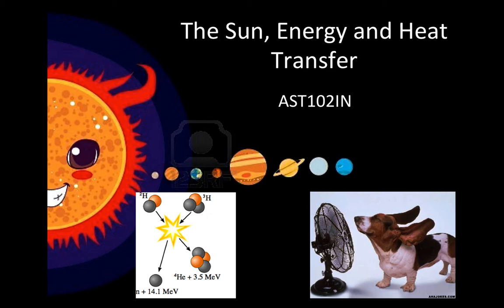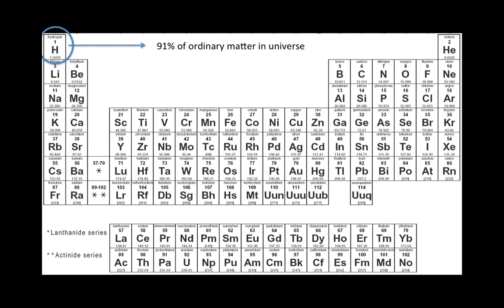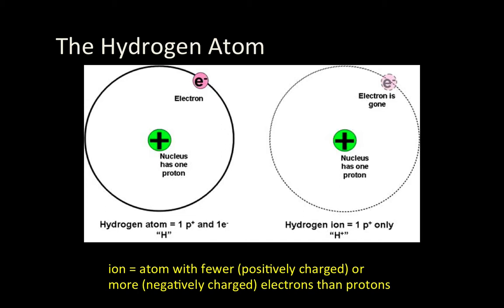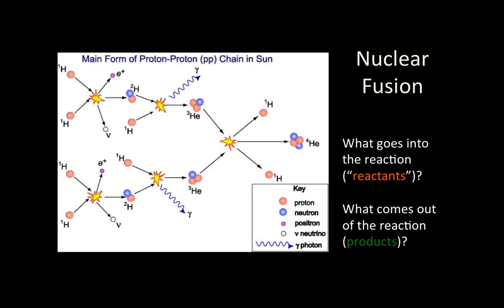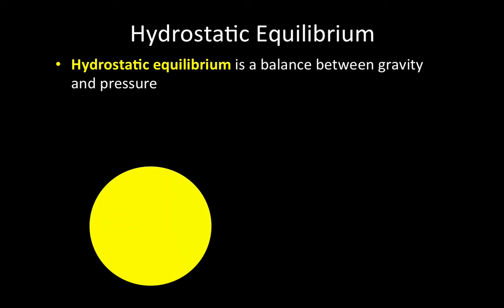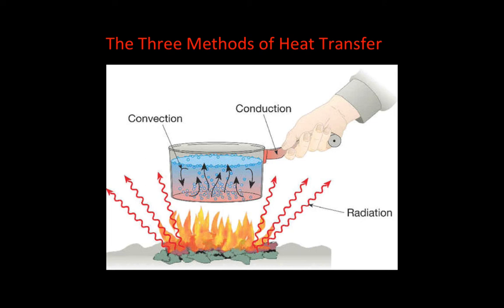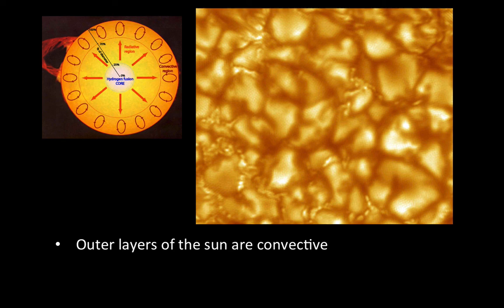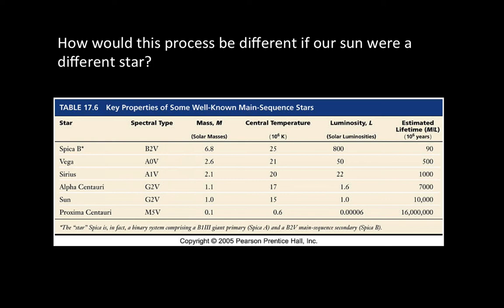Lecture 13 - Fusion and Heat Transfer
Lecturer: Kate
watch before class on Monday, March 24